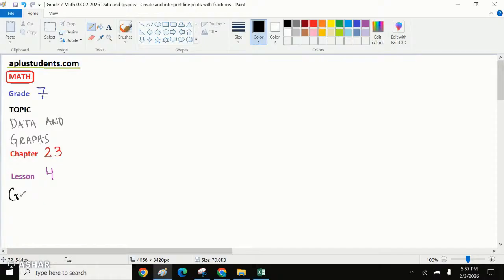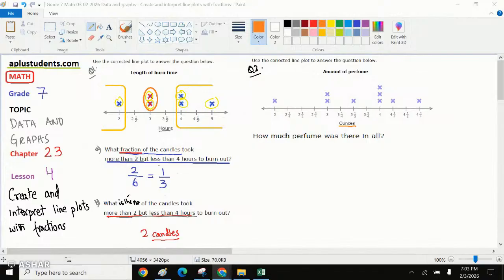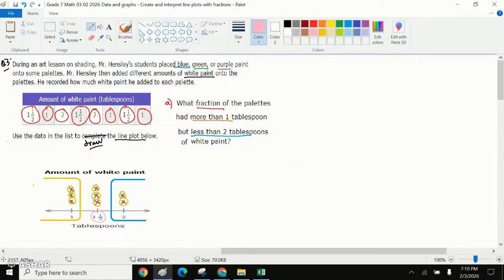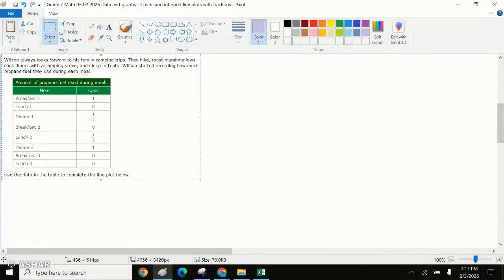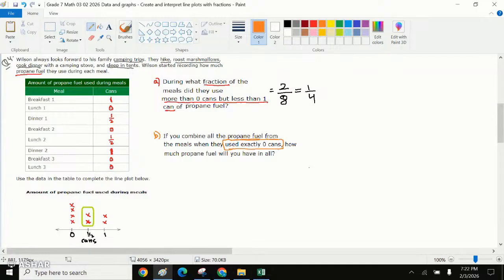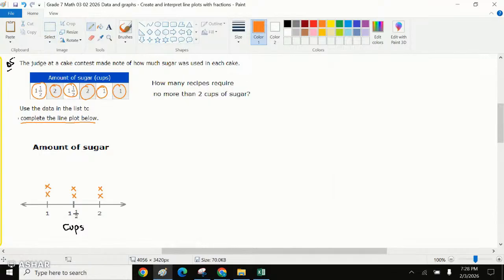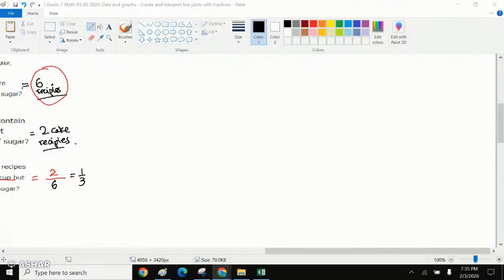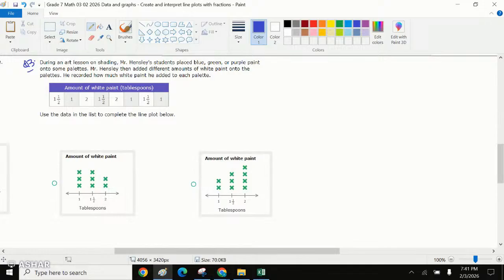Math, Grade 7, February 03, Data and graphs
Create and interpret line plots with fractions